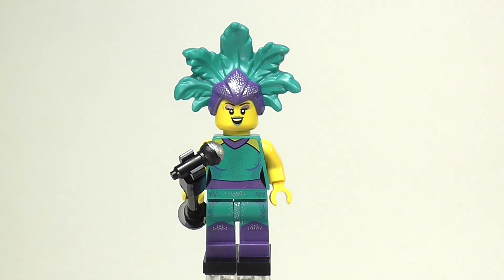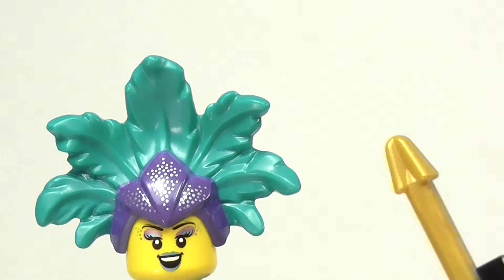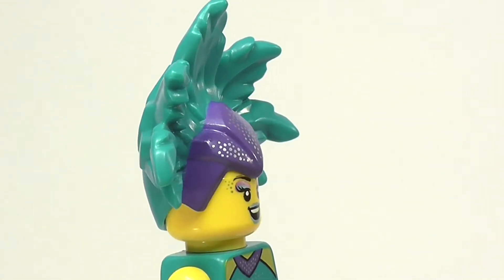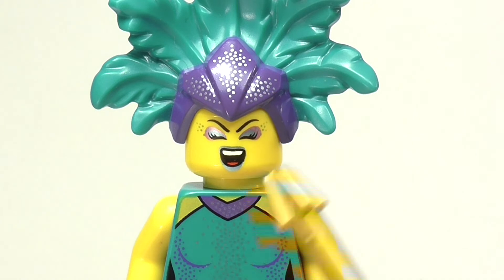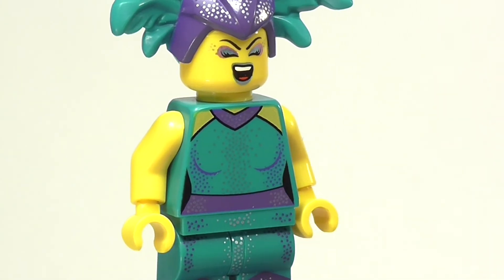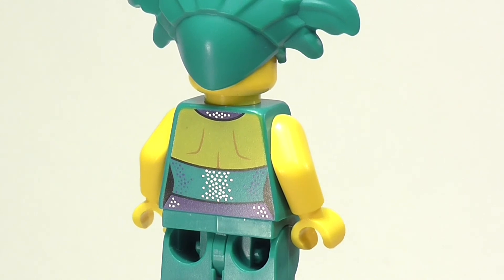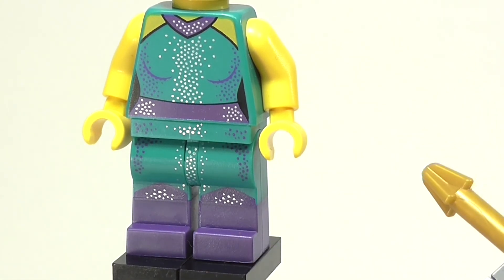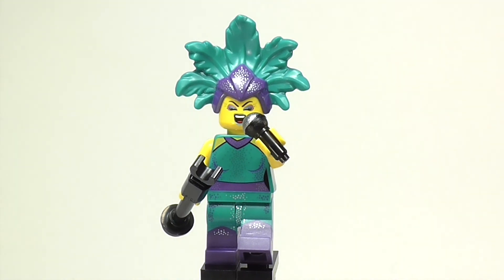Leaked LEGO Minifigures Series 21 Show Girl Figure Review!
Hey everyone! Here's an EARLY review of the Show Girl minifigure from LEGO Minifigures Series 21!

I was lucky enough to buy this leaked figure off of eBay, and now i'm able to bring you this early review!

I've had this figure before I even made my channel, but I wasn't able to review it until now.
the figure is supposed to come with a sparkly skirt, but since this figure was leaked, it didn't come with that piece.